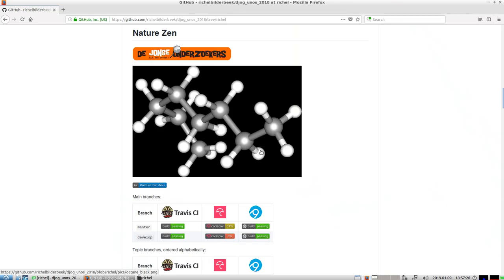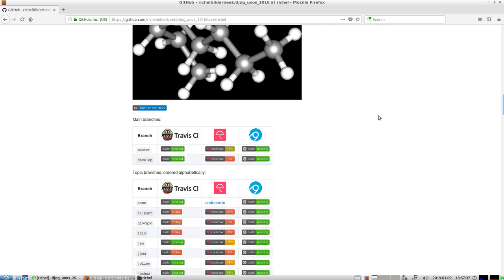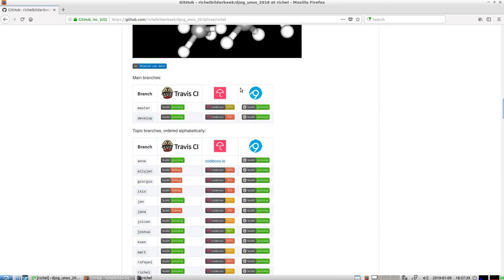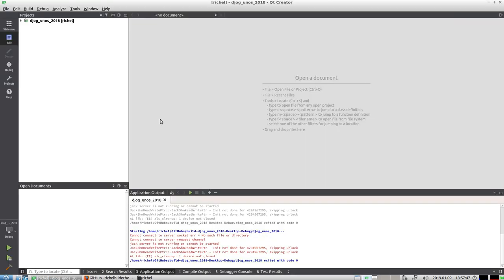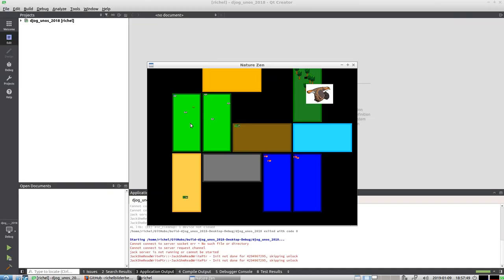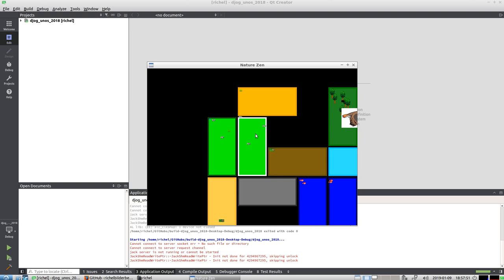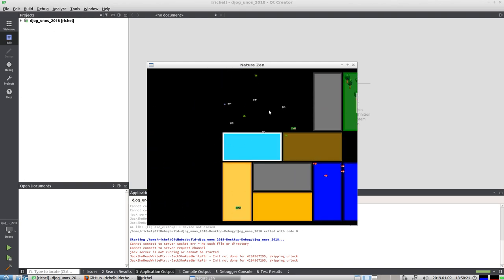Nature Zen at 2018-12-31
The state of Nature Zen at approximately 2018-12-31